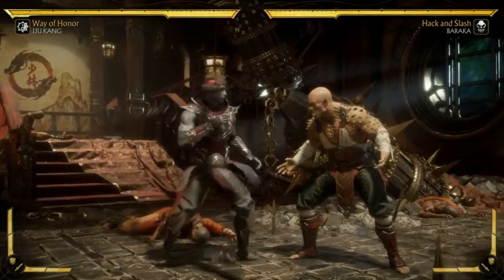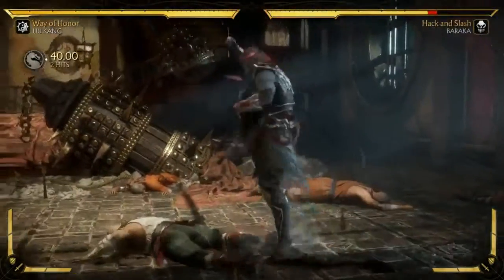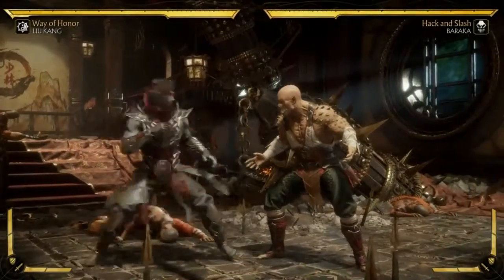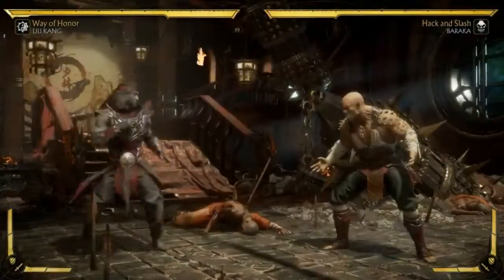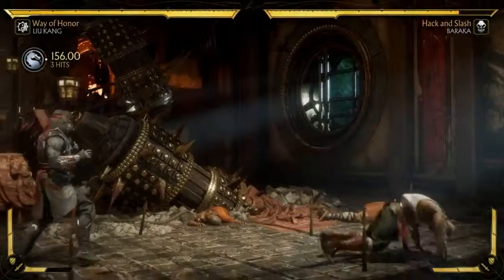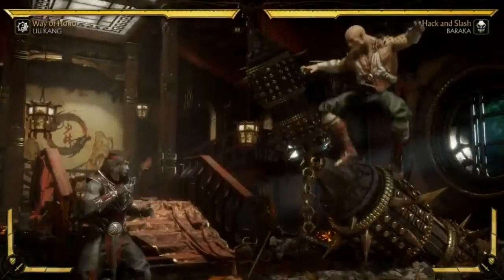MORTAL KOMBAT 11 - Liu Kang Gameplay Breakdown w/ Skins, Custom Variations, Special-Moves & MORE!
MORTAL KOMBAT 11 - Liu Kang Gameplay Breakdown w/ Skins, Custom Variations, Special-Moves & MORE! Here's the complete breakdown of Liu Kang's gameplay showcase in MK11. What do you all think of this? Be sure to let me know your thoughts and opinions inside of the comment section below!

Below are recent Mortal Kombat videos you might enjoy:

MORTAL KOMBAT 11 - Jax Officially REVEALED!

SCORPION HANDING OUT LOSSES! - Mortal Kombat 11 Online: "Scorpion" Gameplay! (Closed Beta)